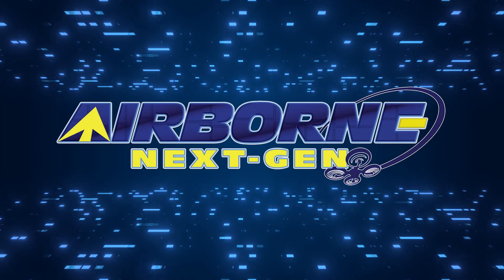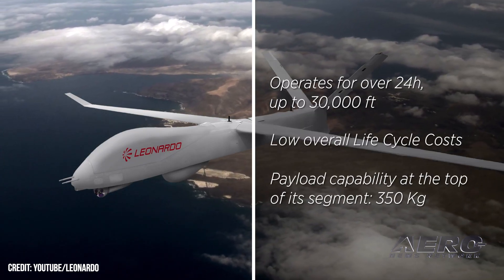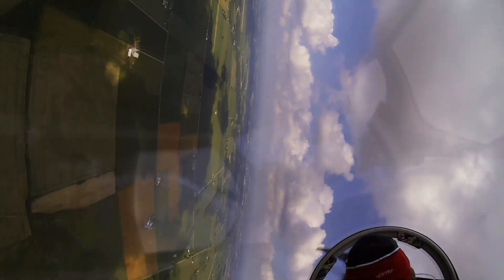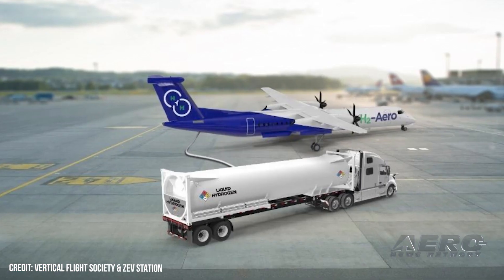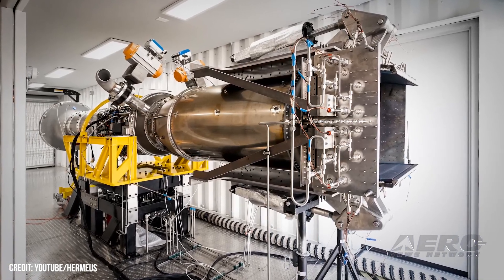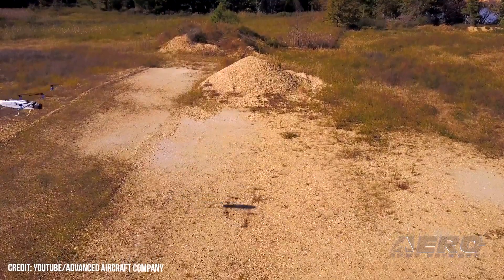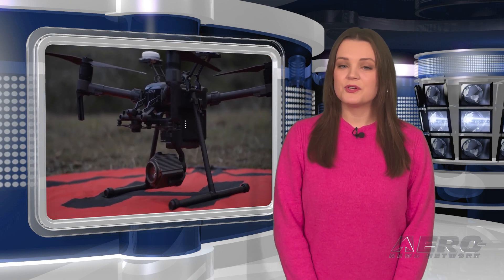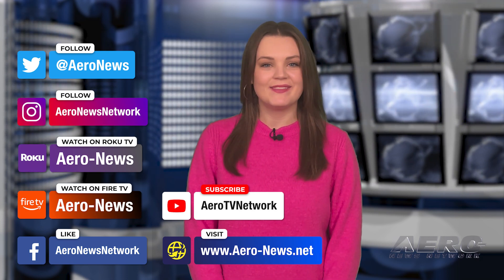Airborne-NextGen 12.28.22: Falco Xplorer, NASA Tilt Wing, CA Drone Fine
Also: H2-Powered Airships, Multimodal Hydrogen Airport, NATO-Spec Sensor Pod, Hermeus-Pratt & Whitney

Leonardo has completed the first phase of flight testing for its upcoming Falco Xplorer drone. The aircraft now moves on to the second phase of the campaign as part of the company's "Be Tomorrow 2030" plan. The Xplorer will be the largest UAV ever made by Leonardo. The company says it has everything it needs for a successful, combat-ready UAV platform, from sensors and aeronautics to software and control. Advanced Aircraft Company has been selected to develop a tilt-wing prototype UAV for NASA. The "aero-activated", uncrewed aircraft will make considerable use of 3D printed materials and lightweight alloys throughout the development process, from rapid iteration all the way to small scale production. Rajwinder Singh plead guilty to the charge of operating an aircraft without a permit, netting himself a $10,000 CAD fine. His drone operation fell under section 2(3) of the Aircraft Access Regulations of the Canada National Parks Act, which ensures that all parks are ‘no drone zones’. The statute has been gaining more attention this year, particularly after an embarrassing run-in with a UAV in September that grounded firefighting operations for more than an hour. All this -- and MORE in today's episode of Airborne-NextGen!!!

Airborne-NextGen 12.28.22 is chock full of info in this Weekly News Episode, Wednesday, December 28th, 2022... Presented by Aero-TV veteran videographer and Airborne Hosts Holland Lee, Sophie Hurlock, Brianne Cross, Christopher Odom, and Laura Hutson, and is supported by ANN CEO/Editor-In-Chief Jim Campbell, and Chief Videographer Nathan Cremisino, this episode covers:

Falco Xplorer Completes Phase 1 Testing
Advanced Aircraft Company Nabs NASA Tilt Wing Contract
Canada Issues Big Fine for Drone Operation
H3 Dynamics, HyLight Embark on H2-Powered Airships
'Multimodal Hydrogen Airport Hub' Whitepaper Published
General Atomics Tests NATO-Spec Sensor Pod
Hermeus-Pratt & Whitney Partnership Announced